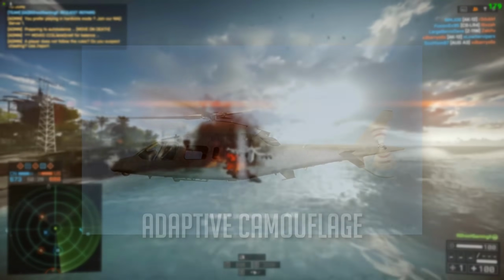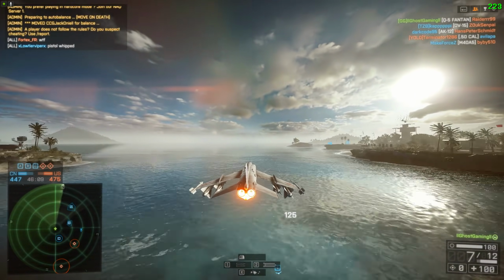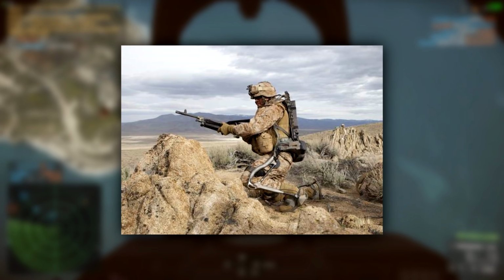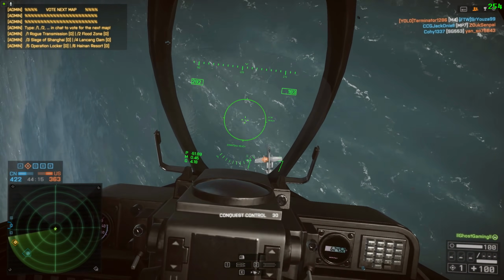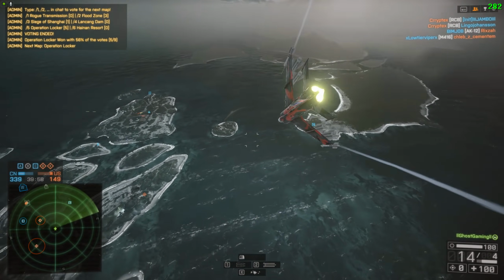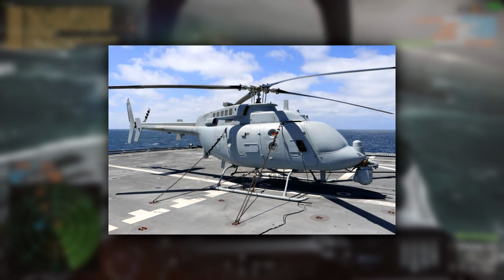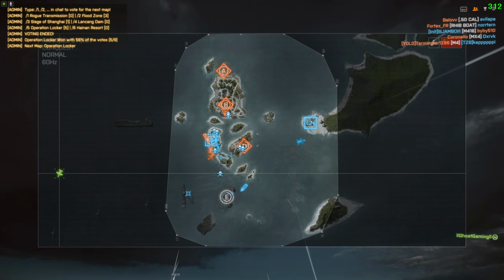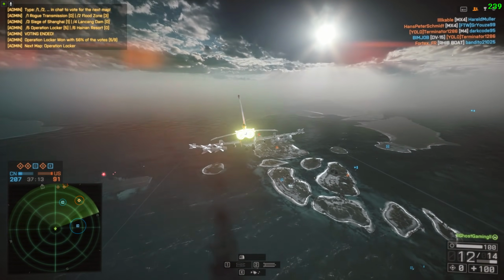Battlefield 2042 ► Possible Future Gadgets, Weapons & Vehicles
00:00 Intro
00:40 Adaptive Camouflage
01:36 X51A Waverider Hypersonic Missile
02:28 Human Universal Load Carrier
03:12 Hololens
03:58 Electro-Magnetic Railgun
04:53 Origin 12 Shotgun
05:26 MQ-8C Fire Scout
06:22 Laser Weapon Systems
07:23 Mile-Maker
07:37 Smart Bullets